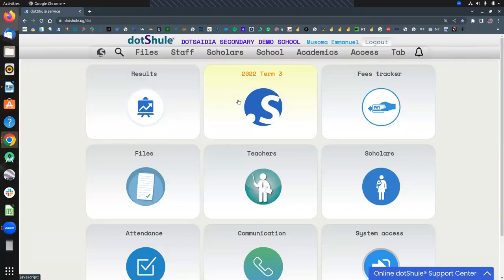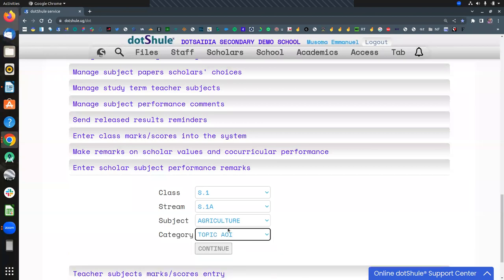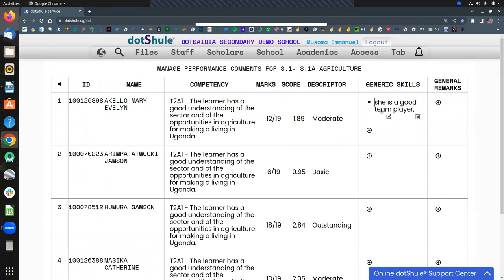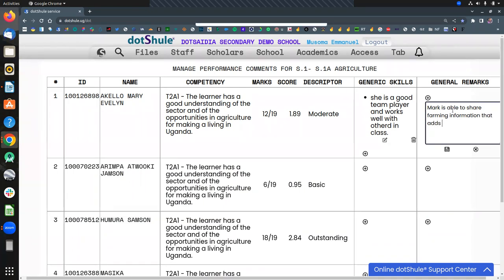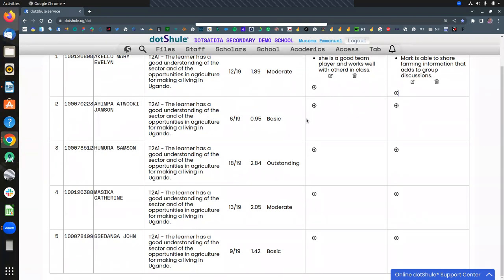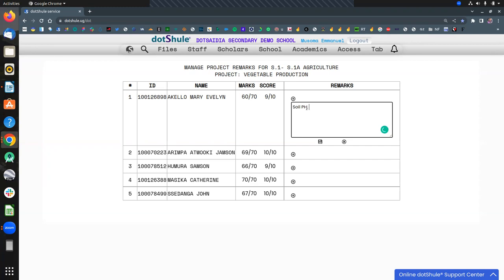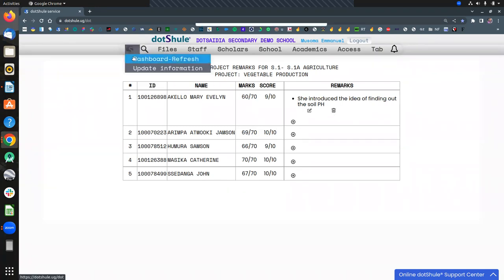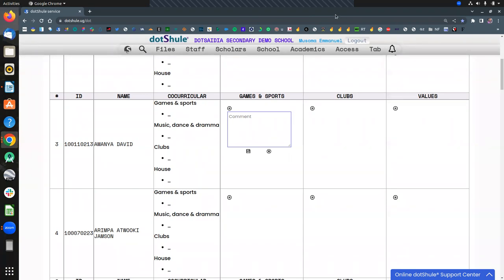dotShule - Recording learners' class observations, skills, values and co-curricular remarks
In this video, we demonstrate the procedure for recording learners' observations,  values, skills, abilities, and project remarks in dotShule. Follow these procedures when updating this information in your school system.